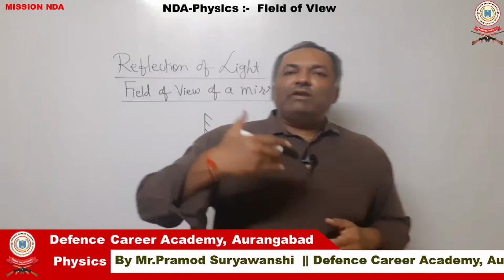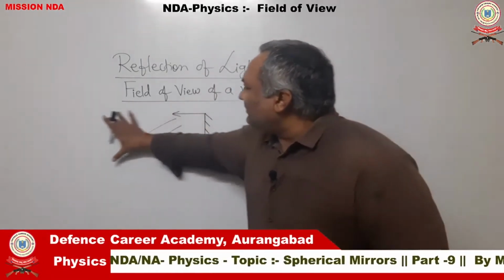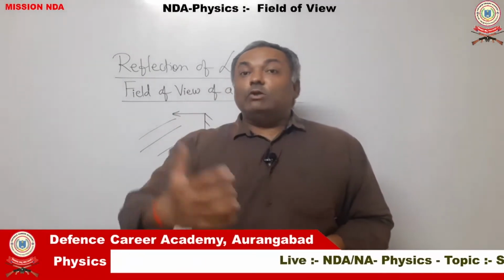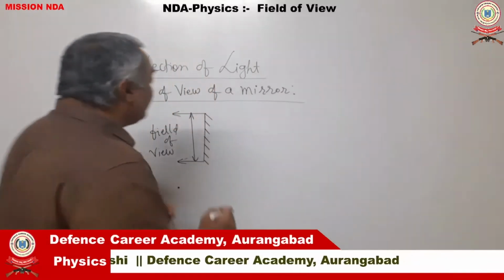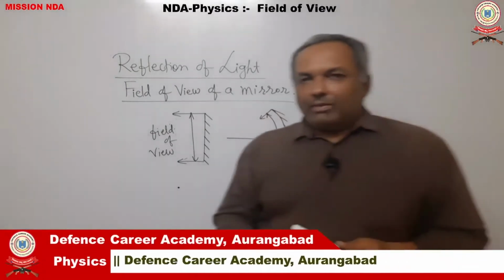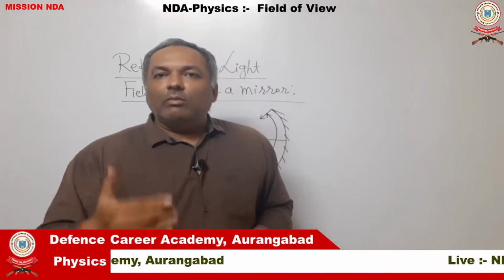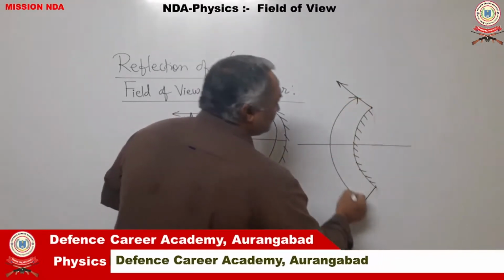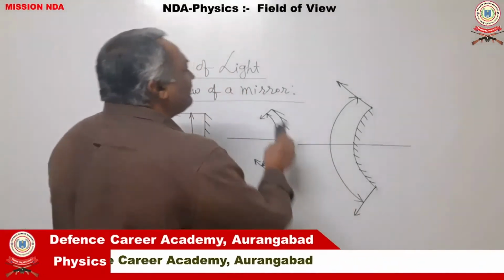NDA/NA- Physics - Topic :- Spherical Mirrors || Part -9 || By Mr.Pramod Suryawanshi